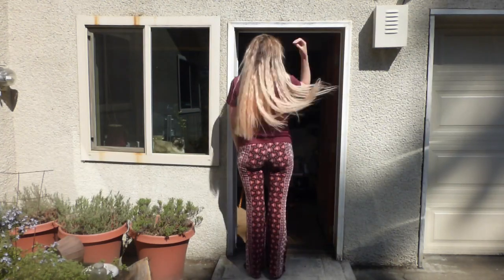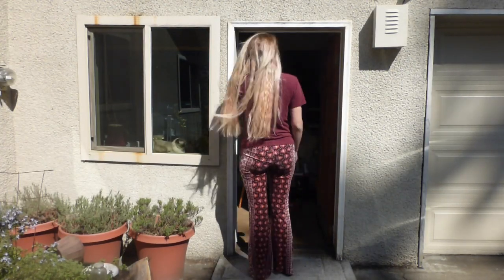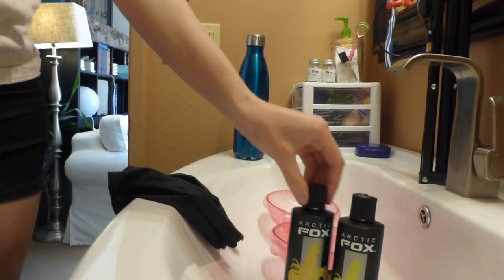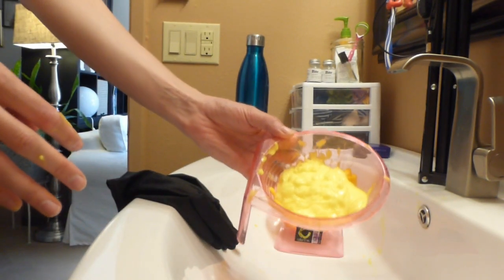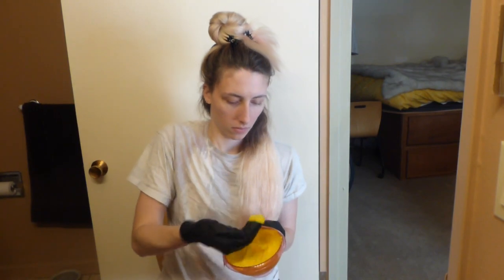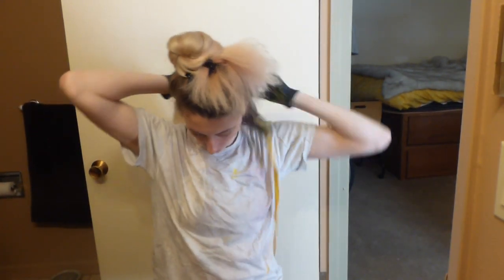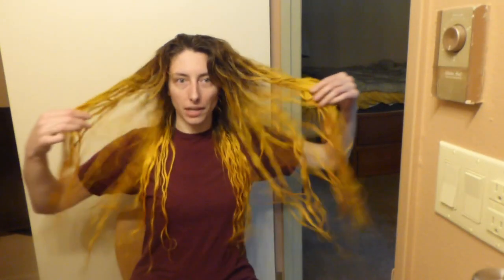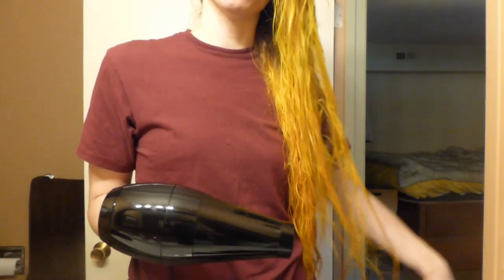Dark Roots Yellow Hair cosmicsunshine A day in the life of a 6'2 Woman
Arctic fox hair color, I used two 12 ounce bottles of dye. One bottle Cosmic Sunshine and one Neon Moon,  50/50 mixed together.
Fun to change up my hair color, during this covid 19 quarantine.

Italian Hair dryer - high-performance 2000-watt Italian motor
works in my thick hair